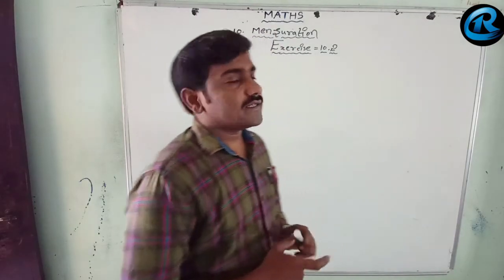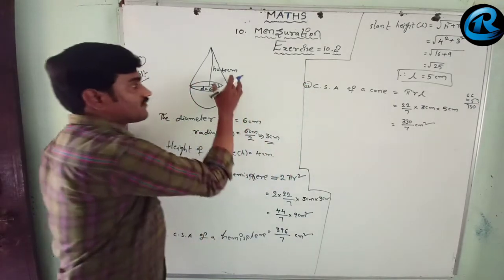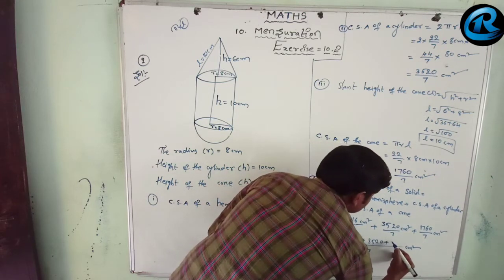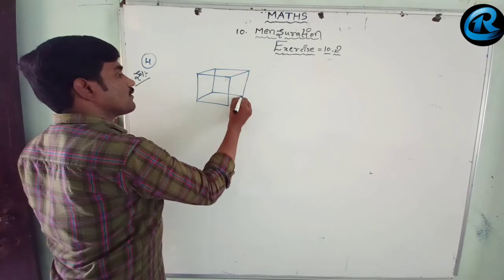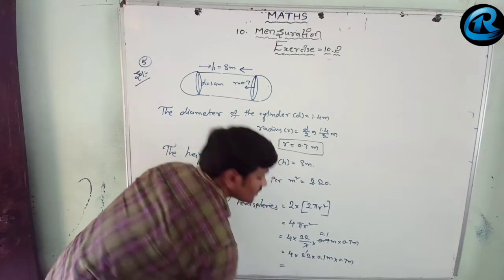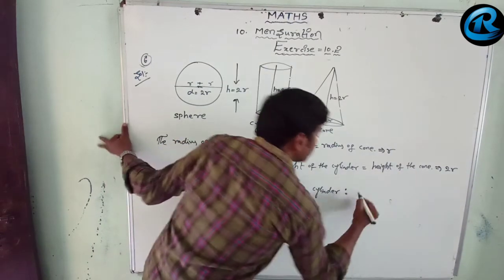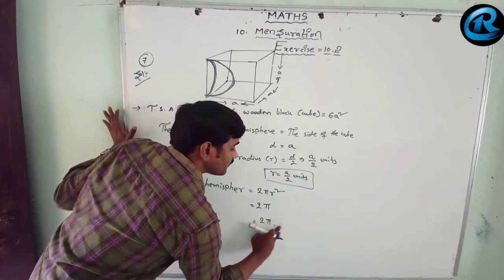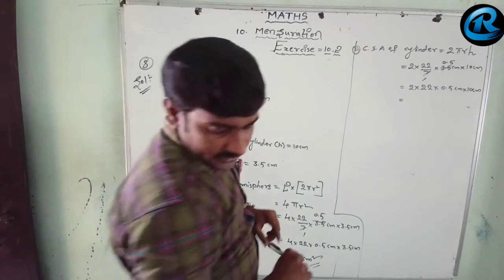Exercise=10.2 {10.Mensuration}10th class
In this video i have explained about 10th class 10th chapter mensuration chapter exercise 10.2 problems nad solutions